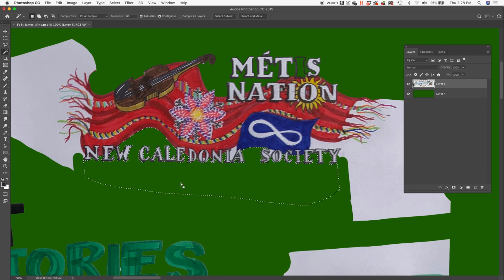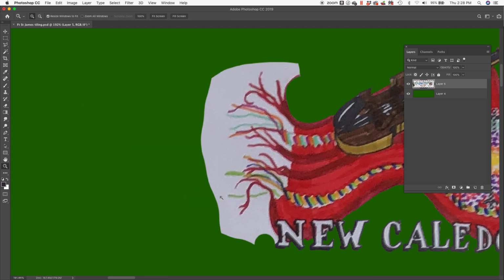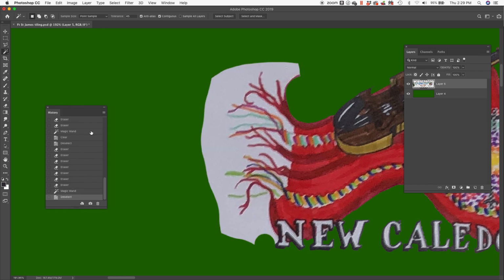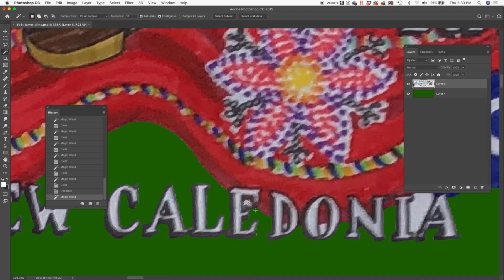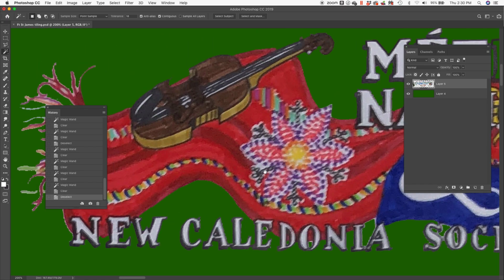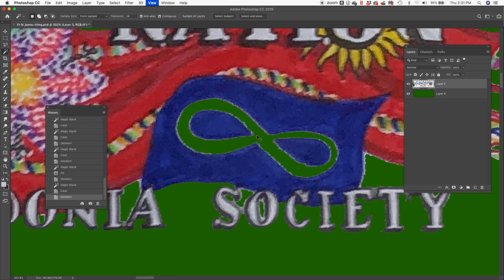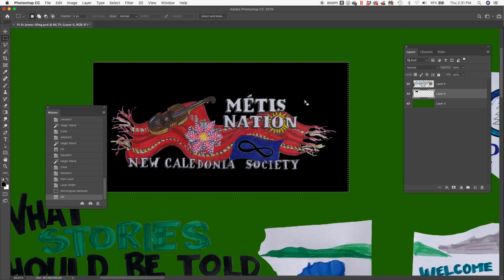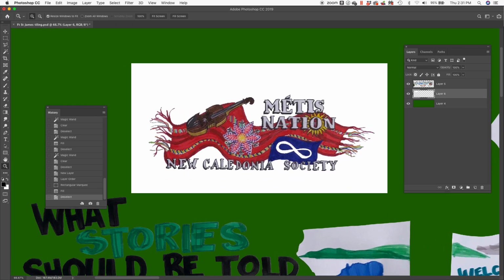Paper to Pixels - Photoshop Tiling Talk - 08 of 12 - Magic Wand on Varied Values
Pesky complex elements might require different strength of Magic Wand (0 to 255) in different portions. Create stop gaps and experiment with settings. Digitally paint back in if needed; and even put paper white (off white) back in where desired.